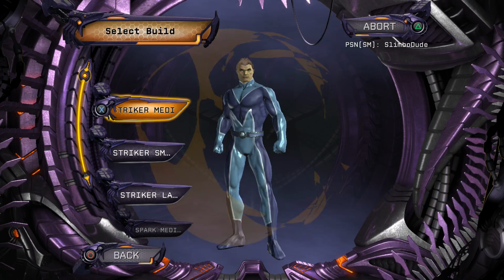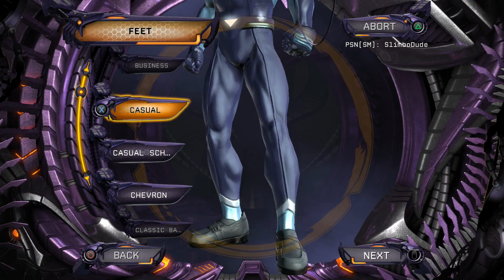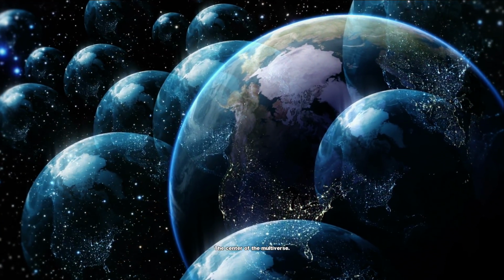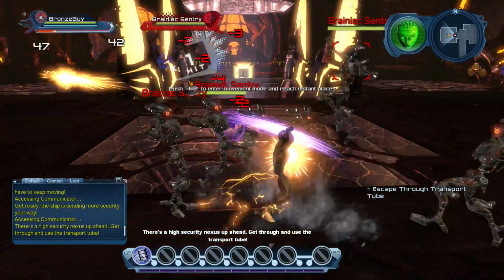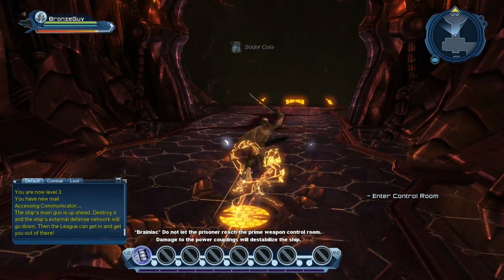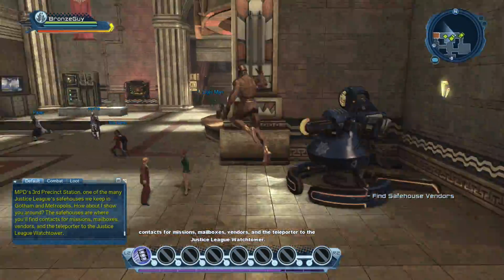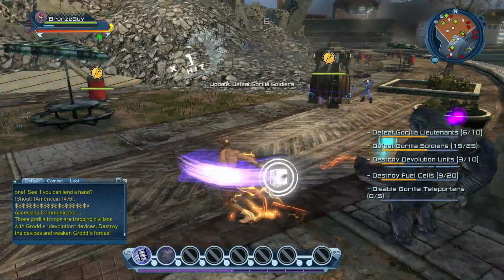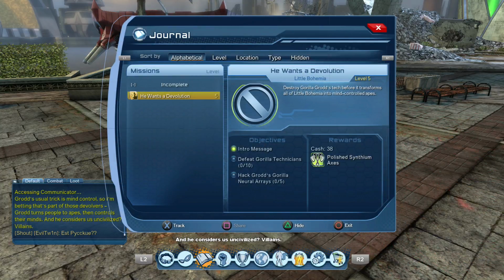DC Universe Online S1 EP1